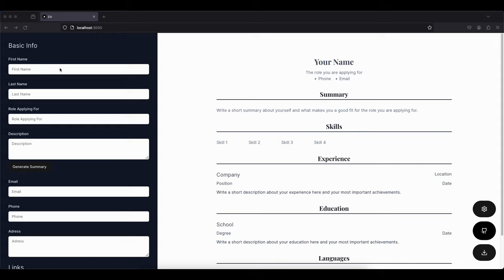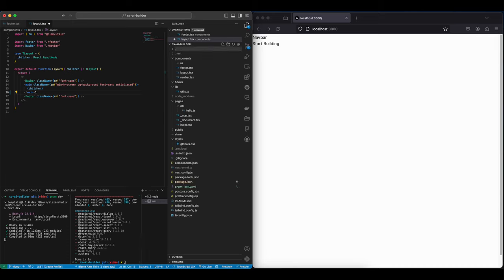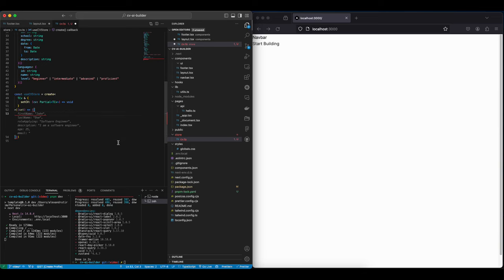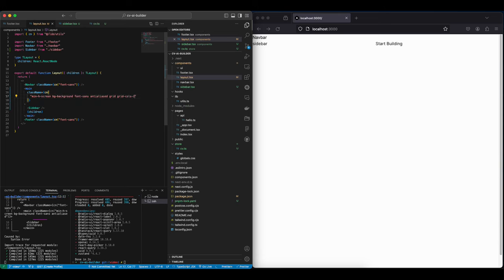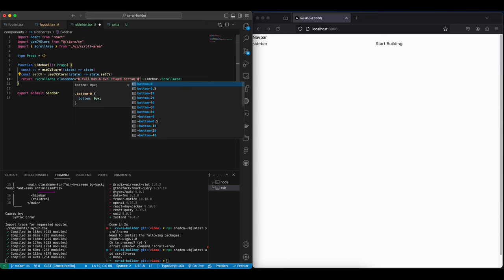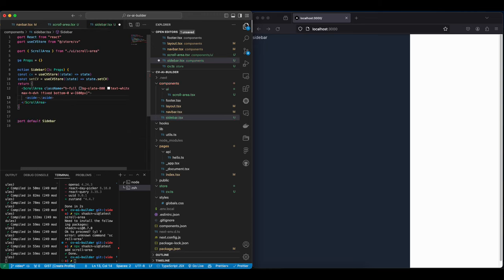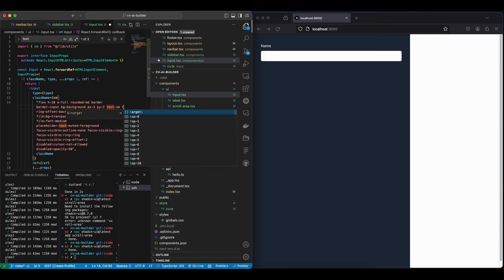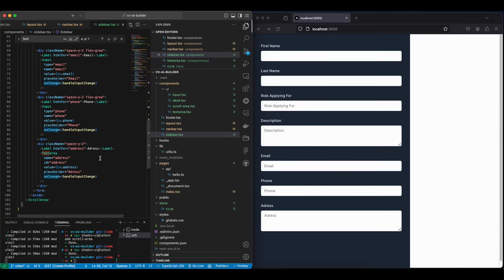Build an AI-Powered CV with NextJS & OpenAI | Building out the Zustand Store Part 1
oin me in this exciting coding journey where we build an AI-powered CV Builder from scratch! In this comprehensive tutorial, we’ll dive into using NextJS for the frontend framework, Zustand for easy state management, OpenAI’s powerful AI for smart content suggestions, and Framer Motion for that extra UI pizzazz.

We’ll cover everything from setting up the project environment to deploying our finished application on Vercel. Whether you're a budding developer or looking to polish your web development skills, this project is packed with valuable learning experiences.

You’ll see firsthand how integrating AI can elevate a web application, how state management is handled in a real-world project, and the ins and outs of deploying with Vercel.

By the end of this video, you’ll have a fully functional AI CV Builder and a deeper understanding of how these technologies come together in web development. Happy coding!